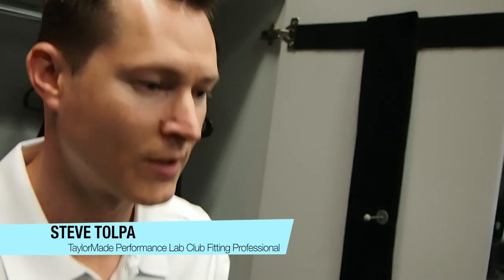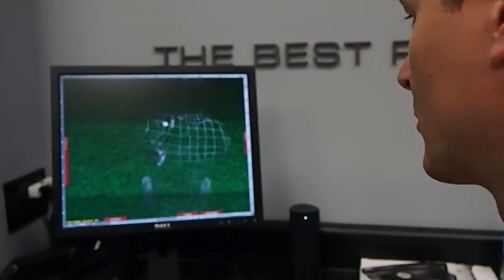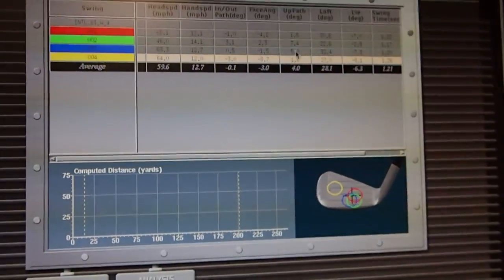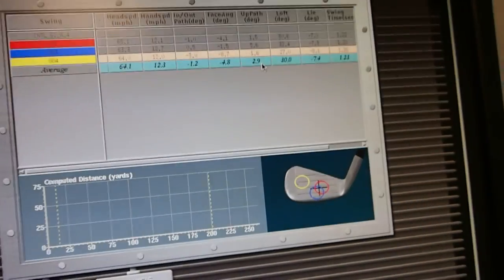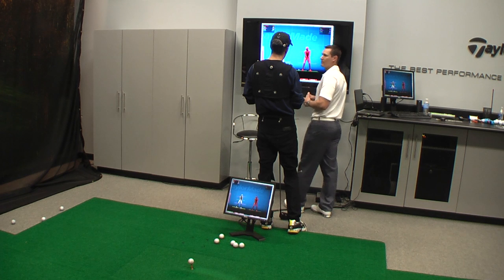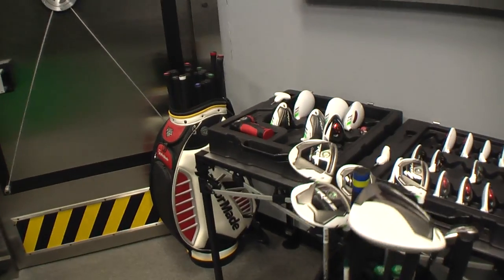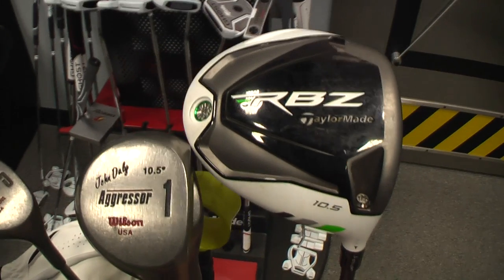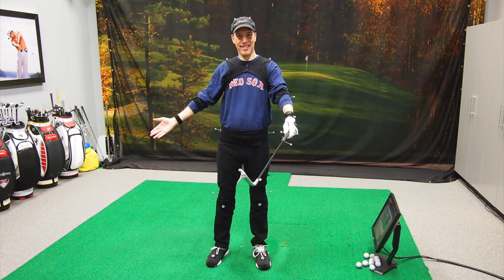Custom Golf Club Fitting with Motion Capture Technology at the TaylorMade Performance Lab